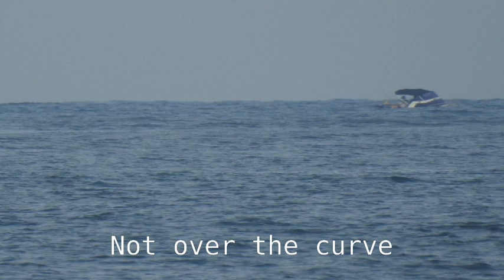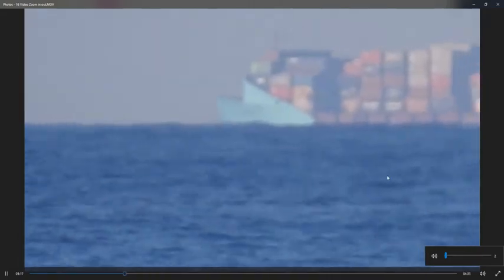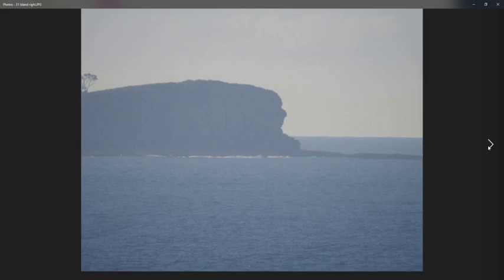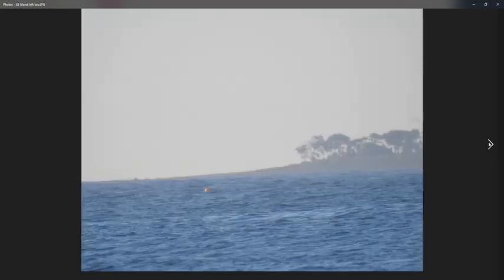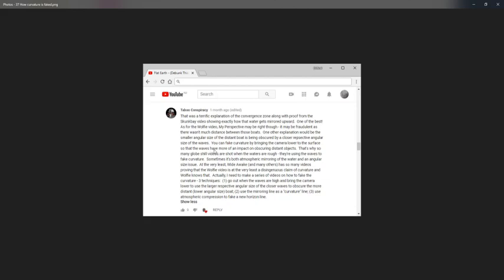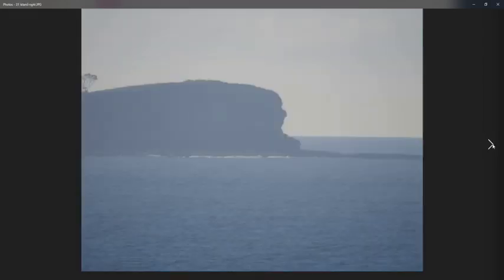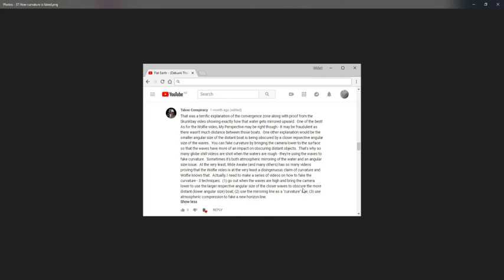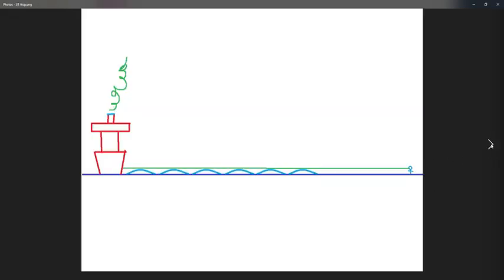Flat Earth Repent! Here is your 100% curvature! Part 2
Easy to demonstrate curvature every day of the year! No lasers or spirit levels required!

Thanks to Phuket Word for the lego block analogy